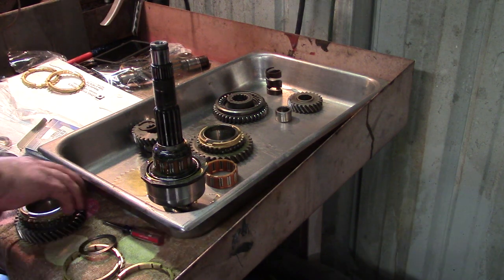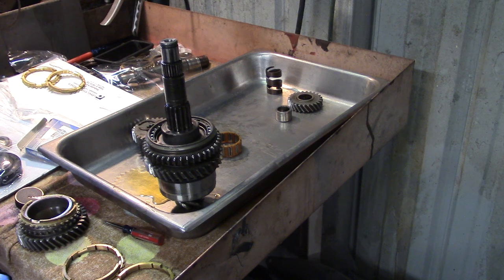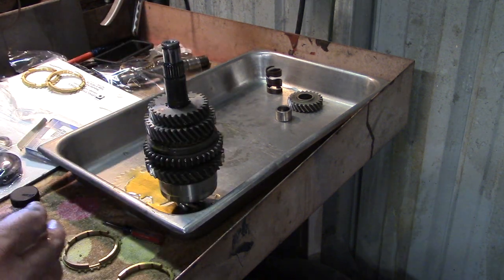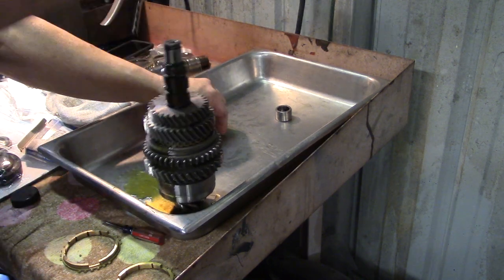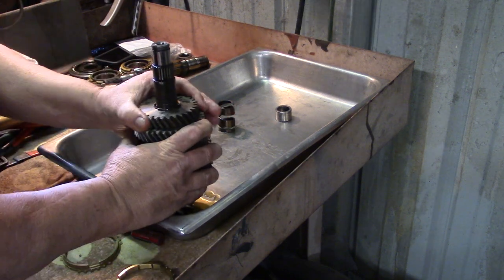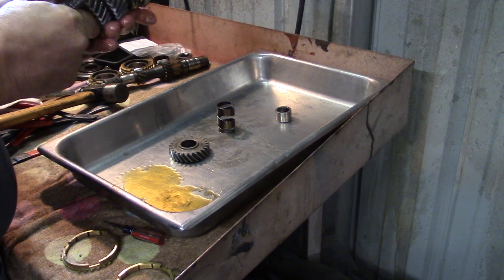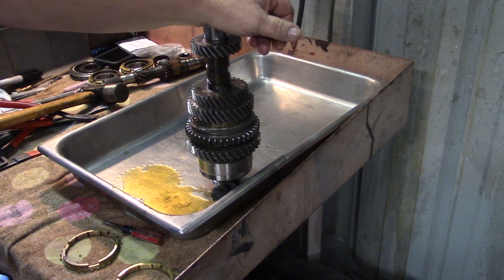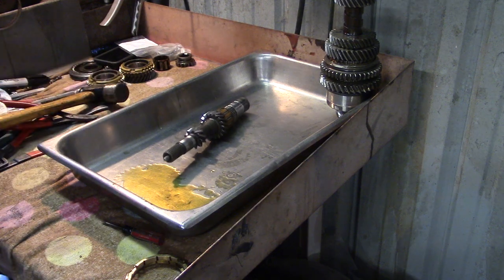assembling pinion shaft vw bus transmission type II